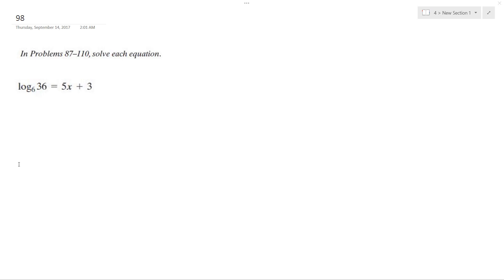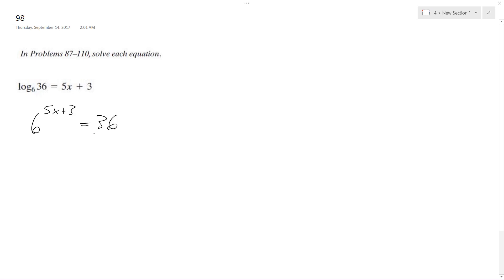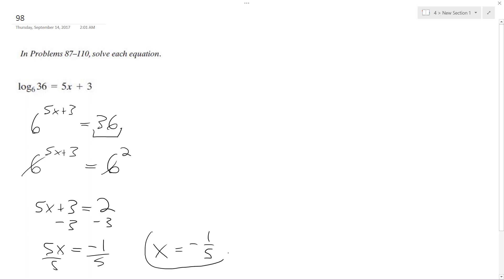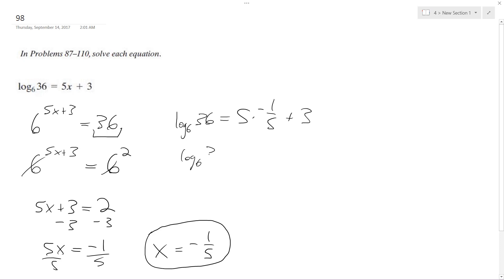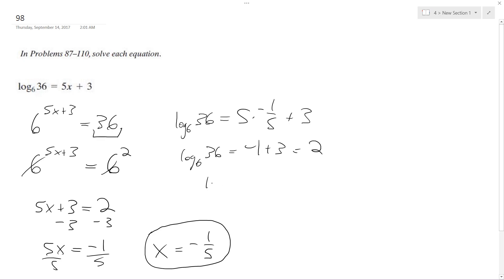log6(36) = 5x + 3